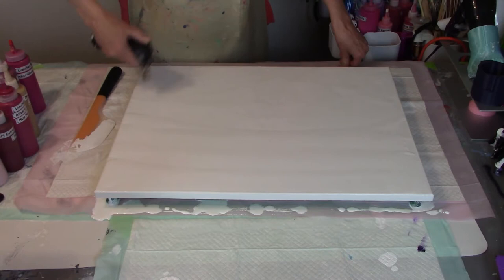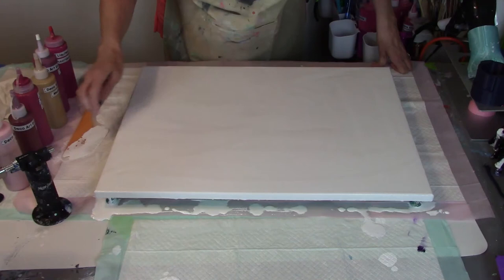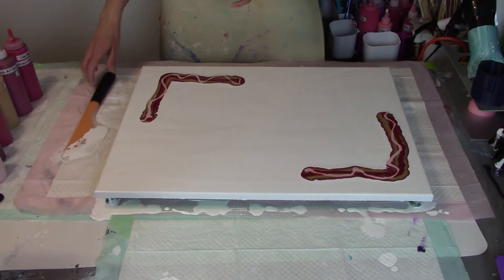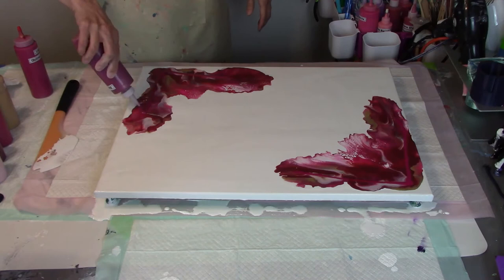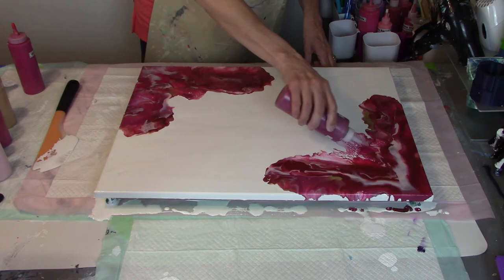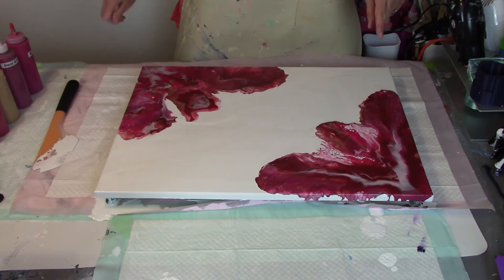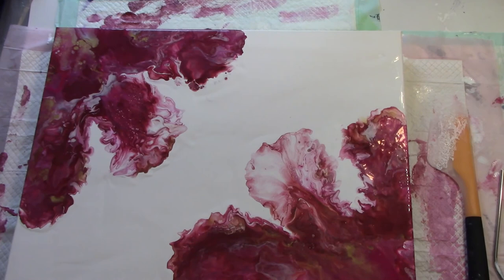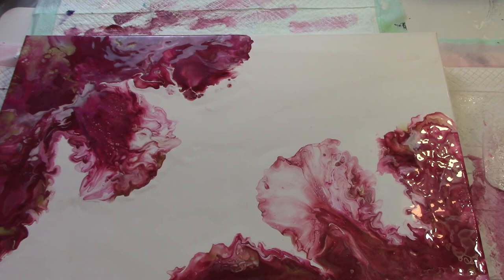#60 Maroon and Gold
My videos are  about fluidart, fluid paints, acrylic paintings, acrylic pouring, mixedmedia, andseveral pouring techniques, including  Dutch Pouring, cup pouring, swipes ad more.

"Maroon" and Gold is a two corner Dutch pour in 6 spendid acrylic paint colors.  This 18 inch by 24 inch level one canvas is "decorated" in the following 6 acrylic paint colors:

Liquitex Basics:
  Quinacridone Magenta
  Alizarin Crismson  Hue Permanent
Deco Art
   Extreme Sheen Berry
   Extreme Sheen Garnet
   Extreme Sheen Metallic 24K Gold
   Extremem Sheen Rose Quartz
Master's Touch
   Titanium White
 - Flood color

I purchase my painting supplies from several retailers in my area;:
Michael's, for canvases and Artists Loft Acrylic paints,
Hobby Lobby for Liquitex Basics and Master's Touch Acrylic paints, tongue depressers/popscicle sticks, used for scraping the drips.
Best Buy for all of my technology needs.
My Liquitex Basics High Gloss varnish is ordered on amazon.